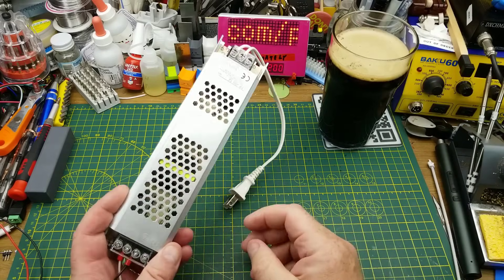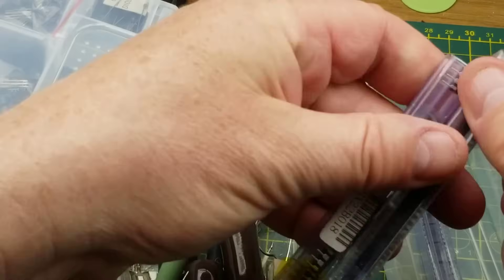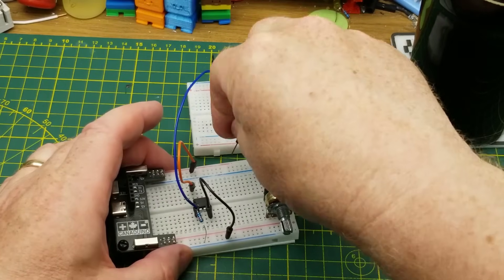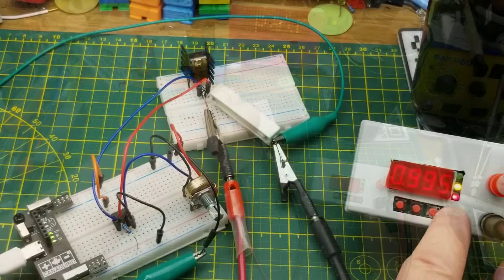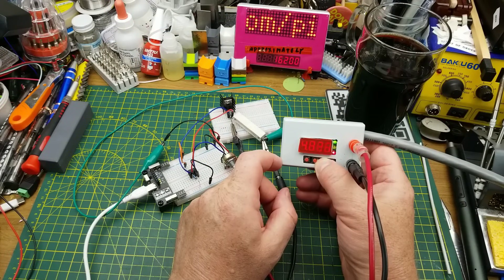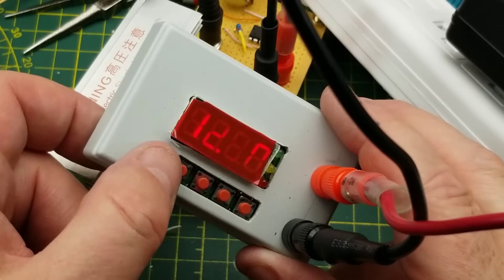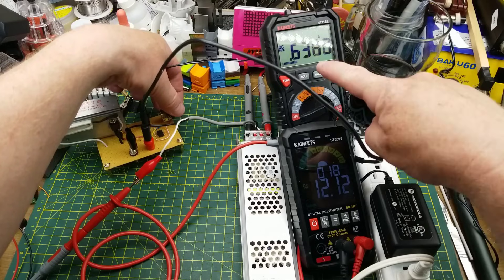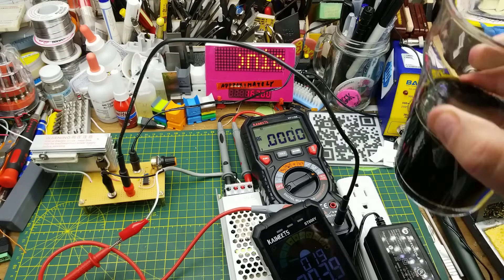building a simple electronic load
After testing a cheap power supply a few weeks ago, I decided I should have a basic electronic load if I'm going to test power supplies in teh future.

So I grabbed an assortment of components from my accumulation and threw this one together.

Obviously this would be more ideal if I designed it properly and used optimum parts, but it still works using whatever I had lying around.